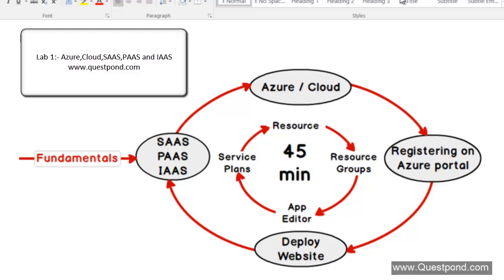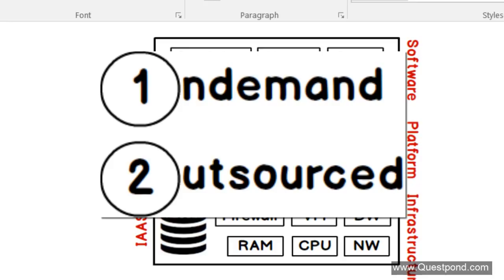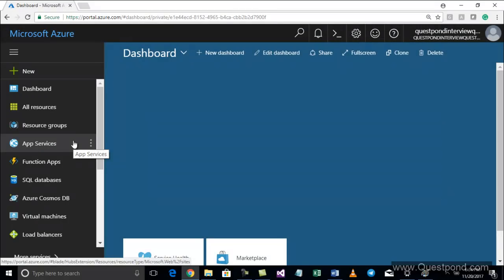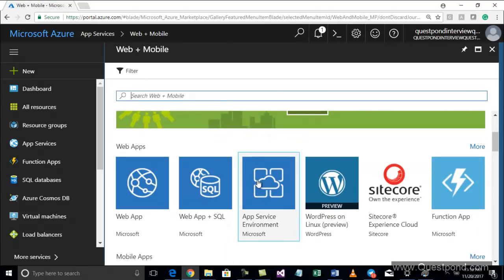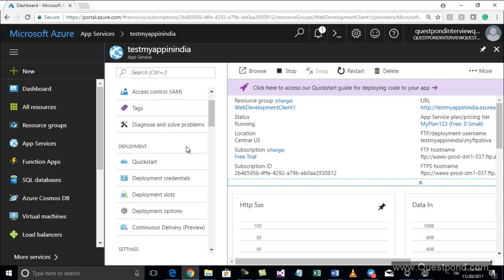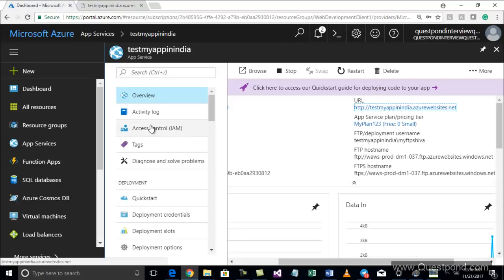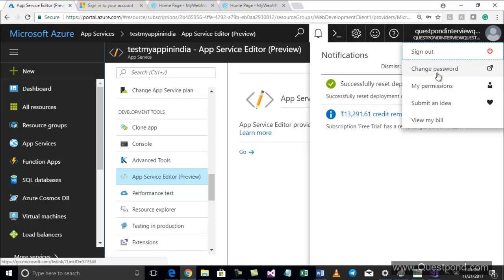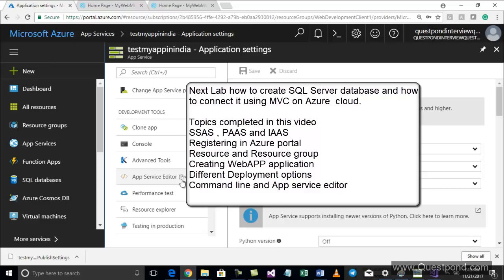Azure Tutorial for Beginners | Azure Step by Step Tutorial | Azure Tutorial C#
Do not miss this Limited offer for "AZURE" Learners.

In this step by step tutorial, we will learn Azure. This is Lab 1 which is 45 minutes and it covers.

SSAS , PAAS and IAAS
Registering in Azure portal
Resource and Resource group
Creating WebAPP application
Different Deployment options
Command line and App service editor

Learn Azure Step By Step
Lab 1:- Azure, Cloud,SAAS,PAAS and IAAS.
Lab 2:- SQL Server on Azure ( DTU & EDTU)
Lab 3 :- Azure Functions.
Lab 4:- Azure storage (Blobs,Table,File and Queue).
Lab 5:- Azure Cosmos DB.
Lab 6: - Microservices & Azure Fabric in 90 Minutes.
Lab 7 :- Azure tables, Partition and Row keys.
Lab 8: - Block blobs, Append blobs & Page blobs.
Lab 9 :- Azure Queues , visibility timeouts ,Peek & De-Queue.
Lab 10 :- App services and Cloud services
Lab 11 :- WebJob and background processing.
Lab 12 :-  Azure Devops CI CD
Lab 13 :- MicroServices using Docker and Azure
Lab 14 :- Azure Virtual Network(VNET) and Network Security Groups(NSG).
Lab 15 :- Function Apps and Serverless Concept.
Lab 16 - Azure Logic Apps.